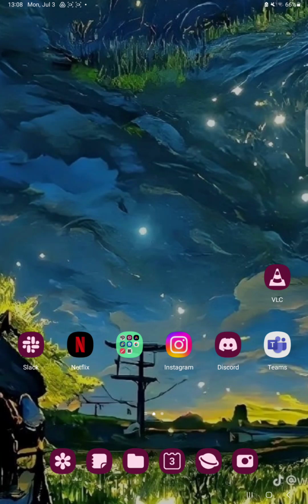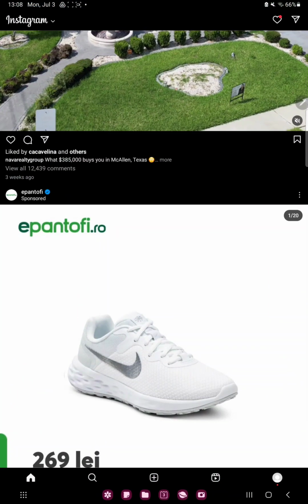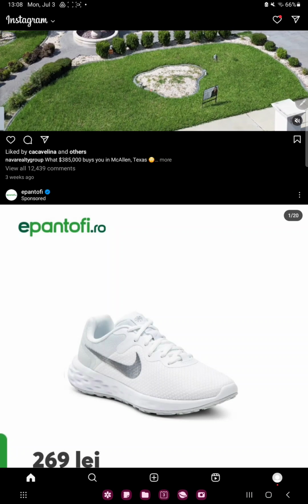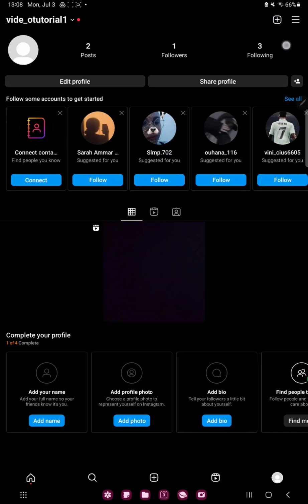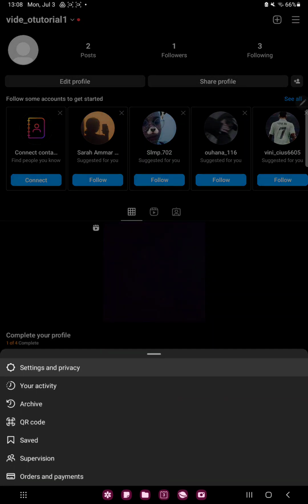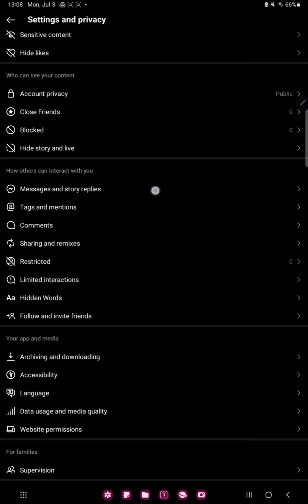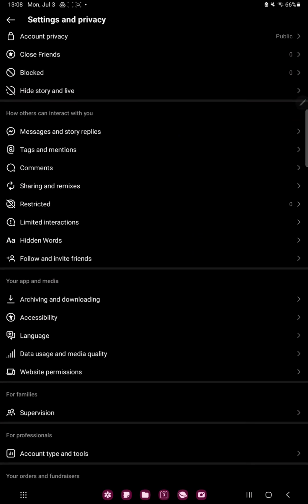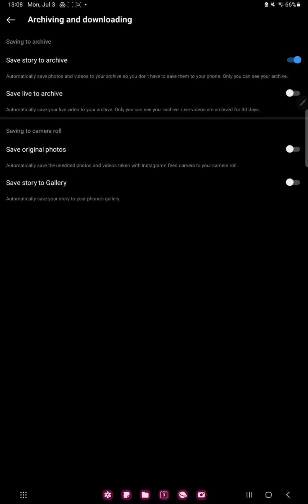How to save live to archive on Instagram?